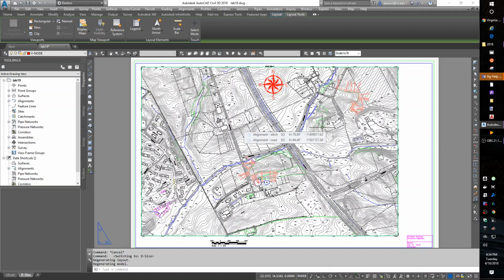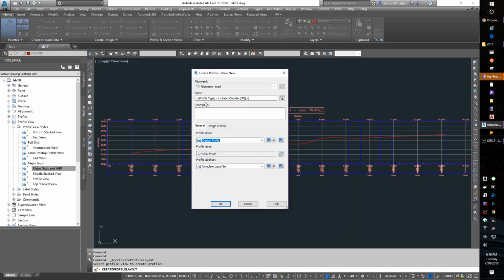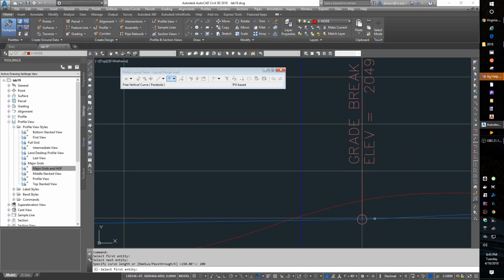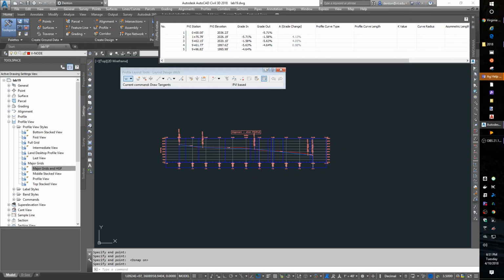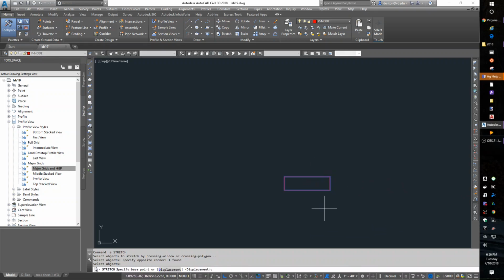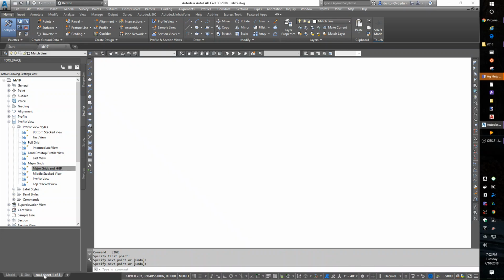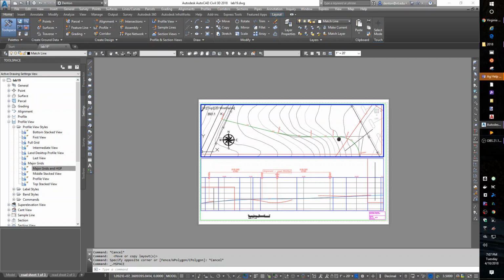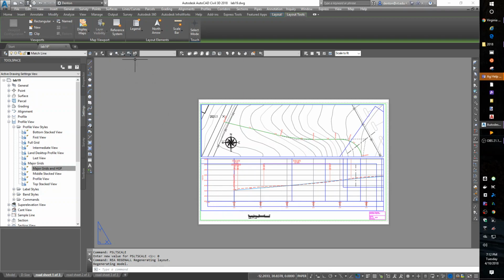31 Profile View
Lesson #31 Profile View existing and design